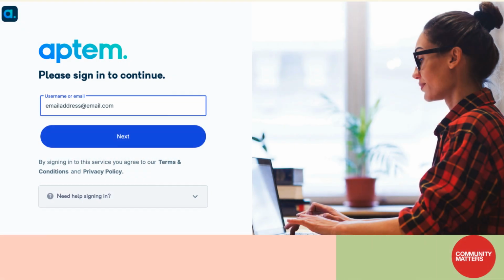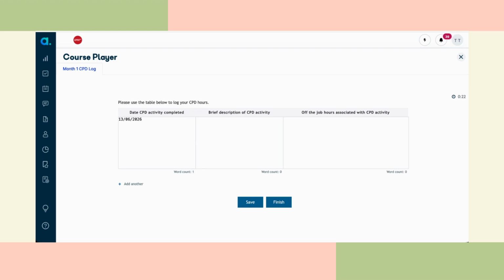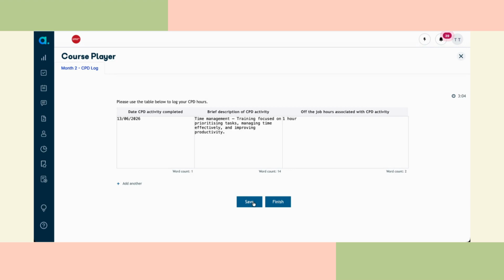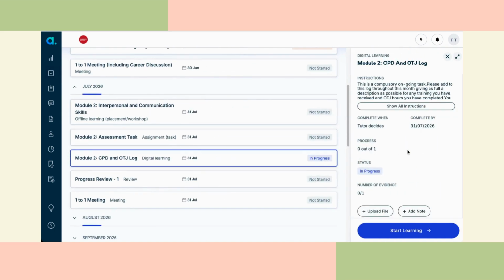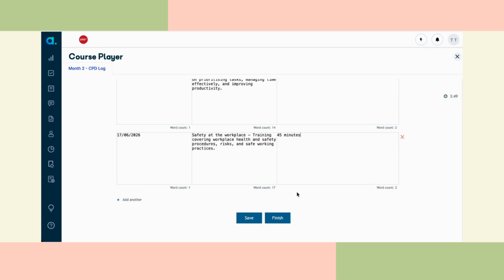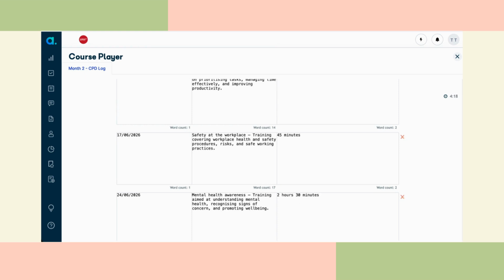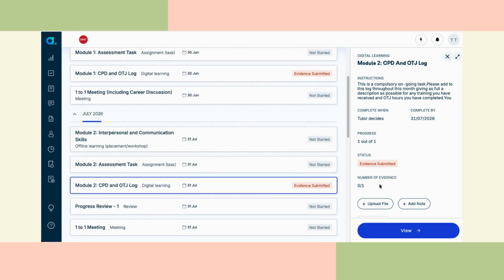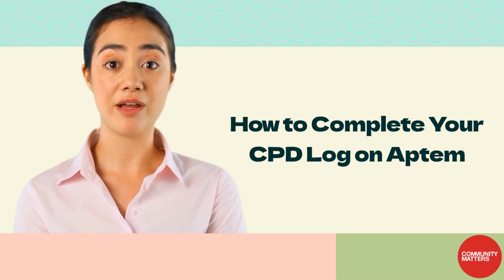How to Complete Your CPD Log on Aptem